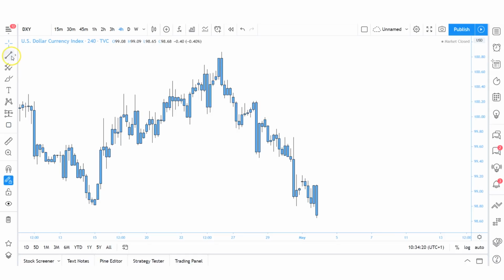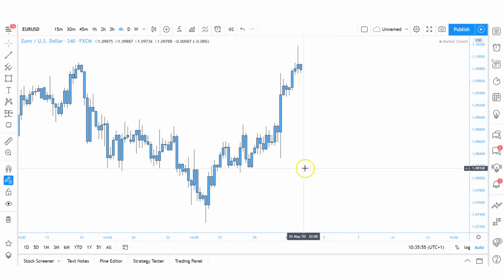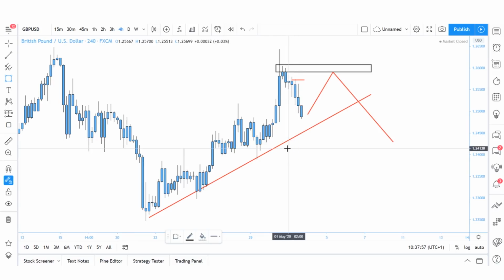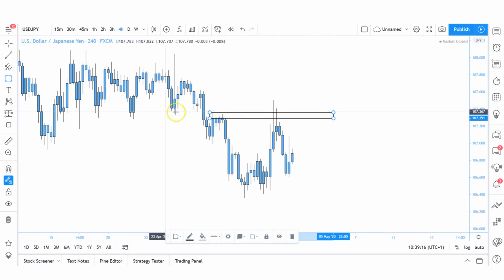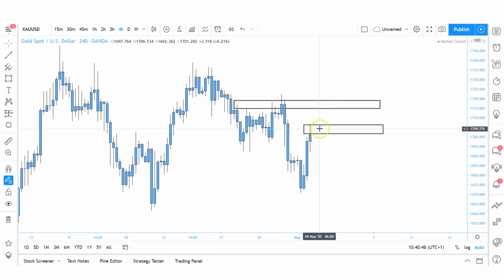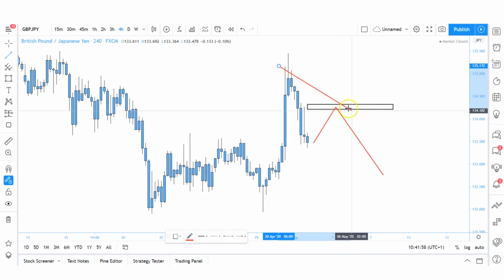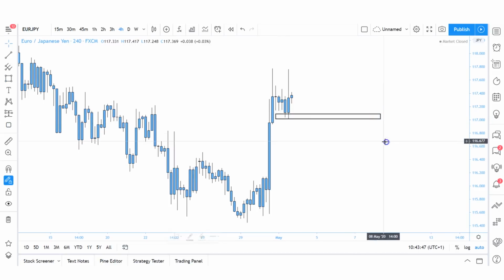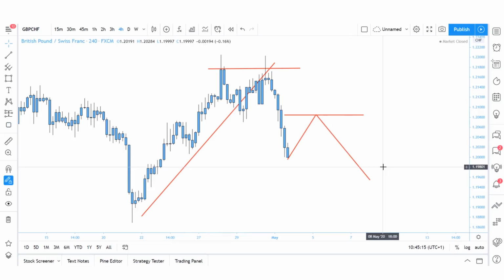Weekly Forex Outlook And Reviews 4th - 8th May 2020